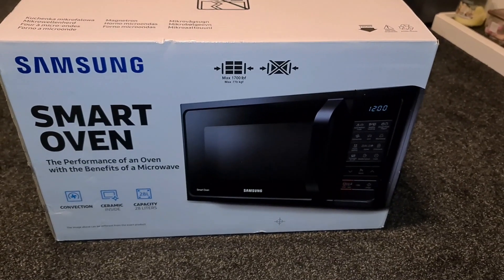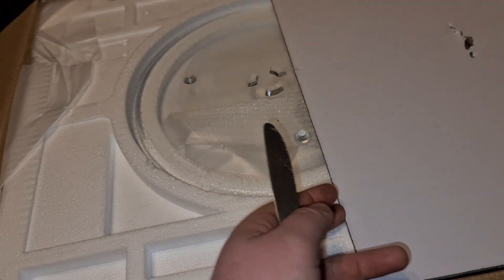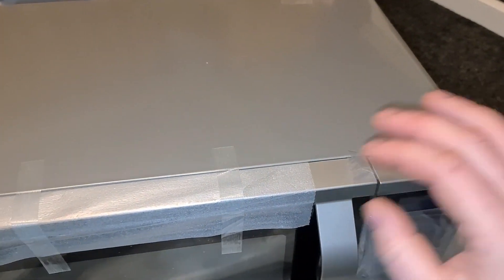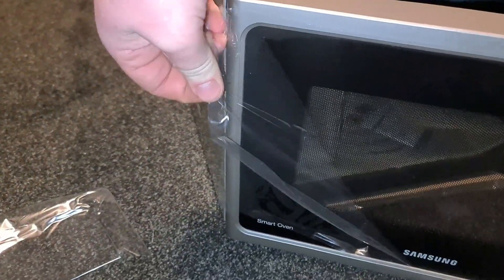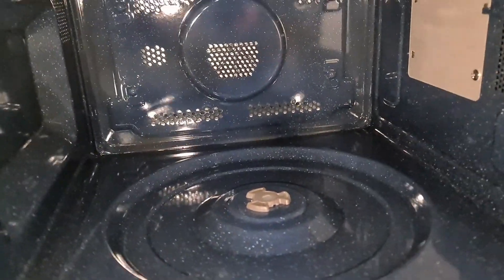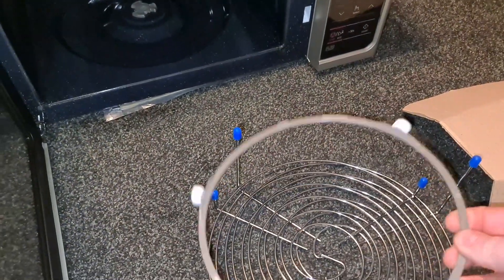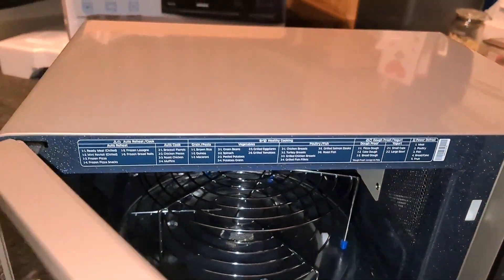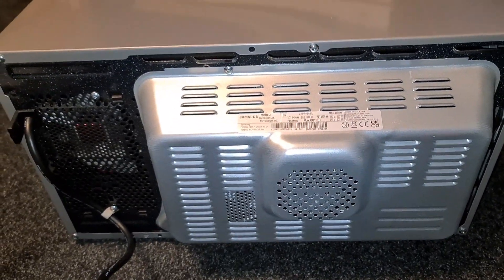Unboxing Samsung Smart Oven MC28H5013AS ( Combination Microwave )